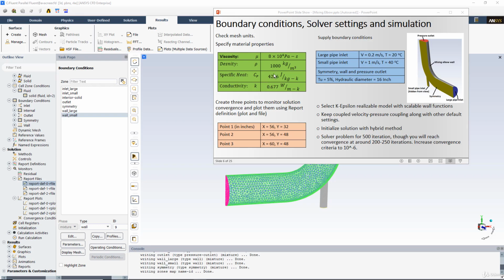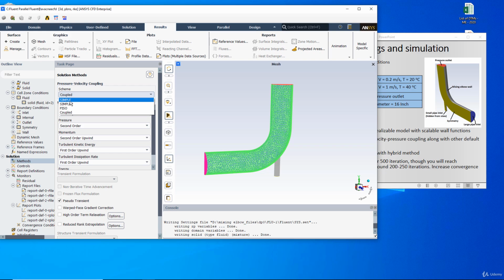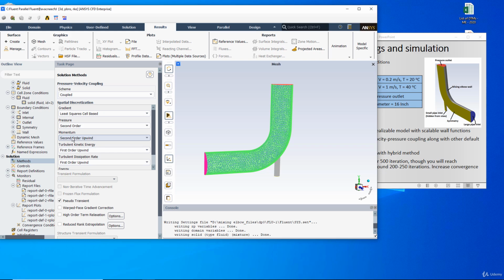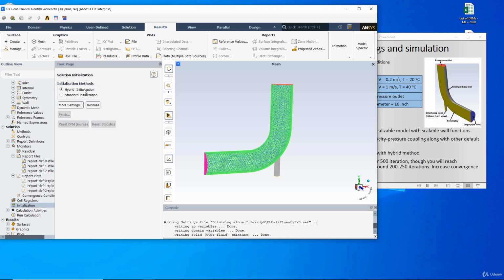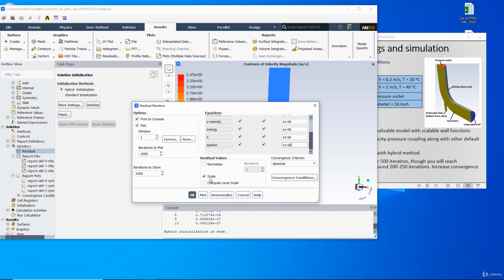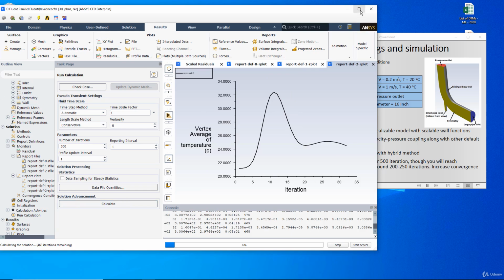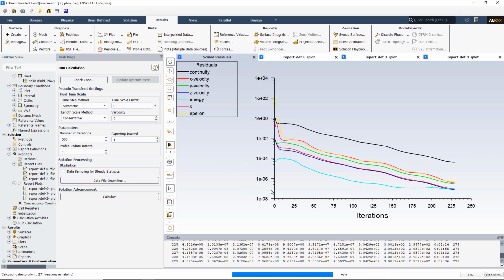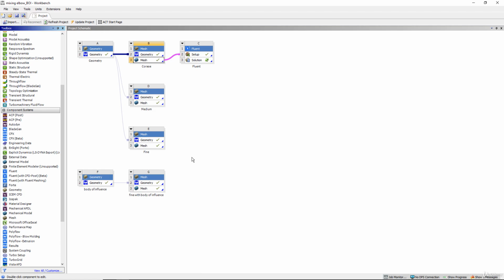(Ansys) Course 11: 106 Solver settings, convergence criteria, initialization and running case